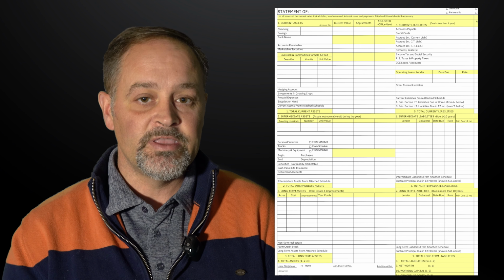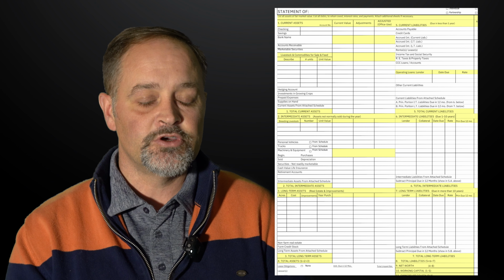Balance Sheet Basics: Liabilities Overview